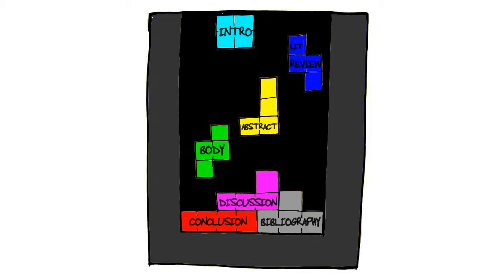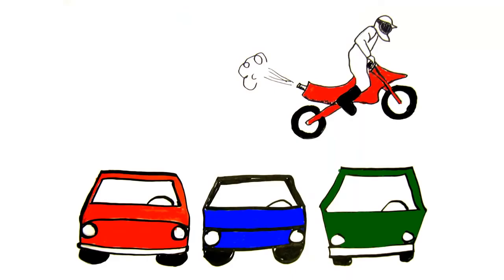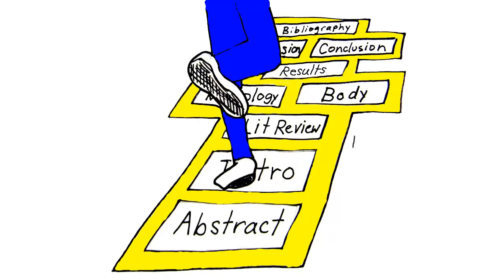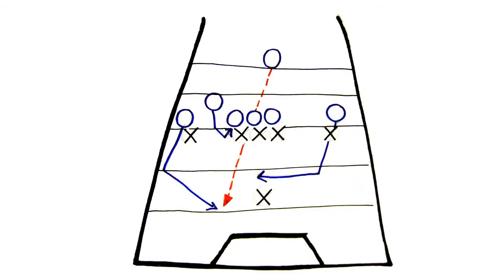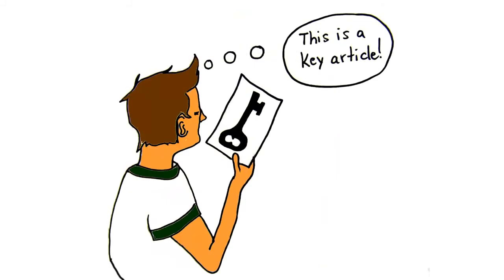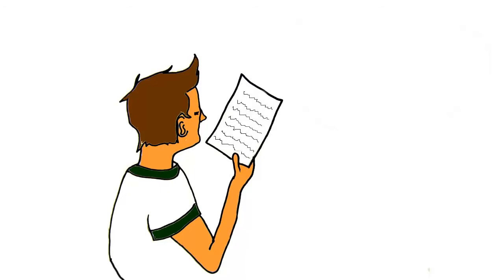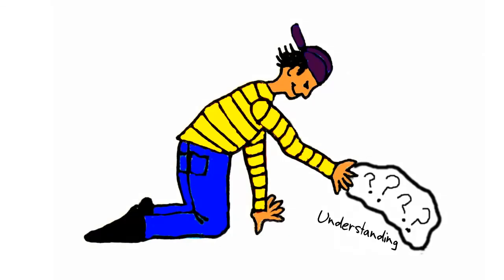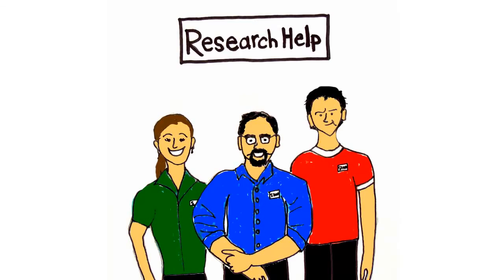How to Read a Scholarly Article